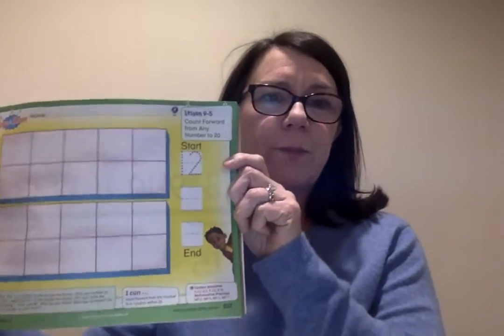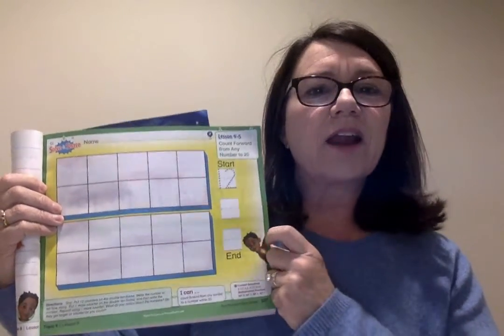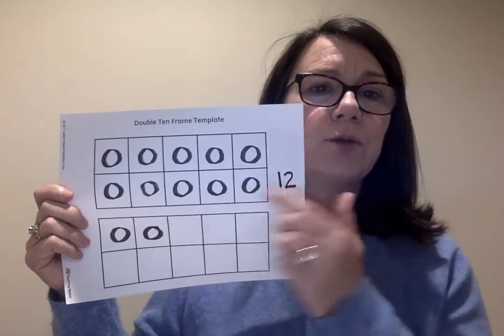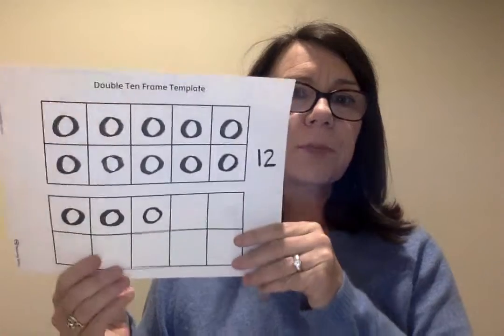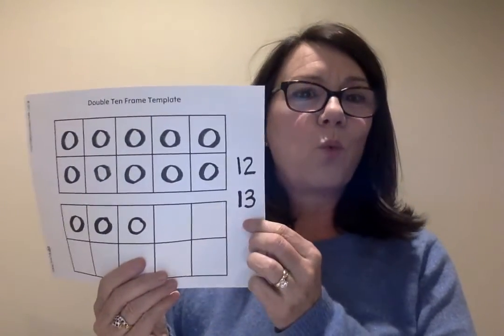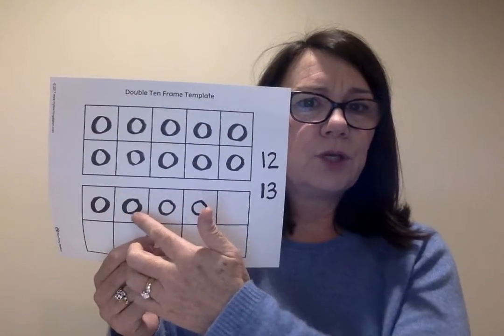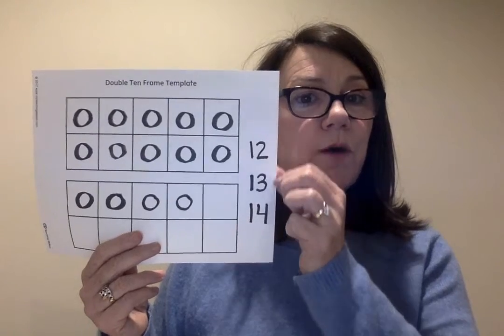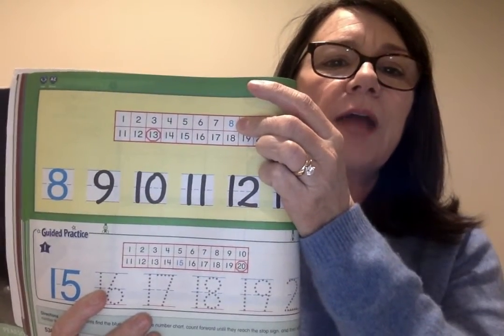Math April 20 Lesson 9-5